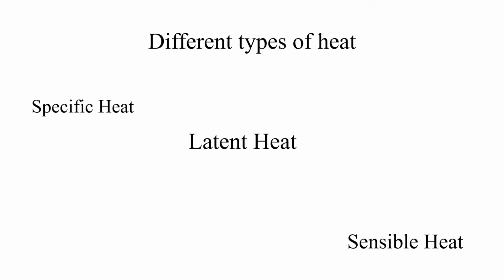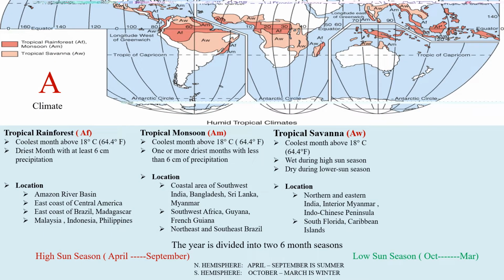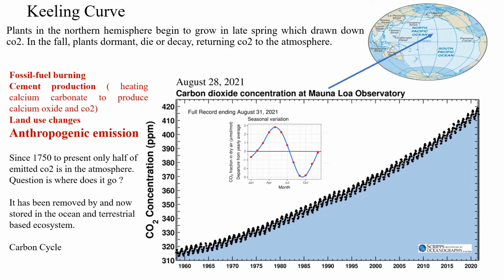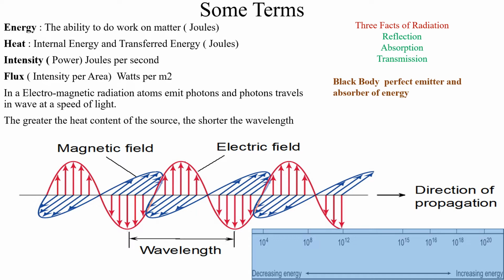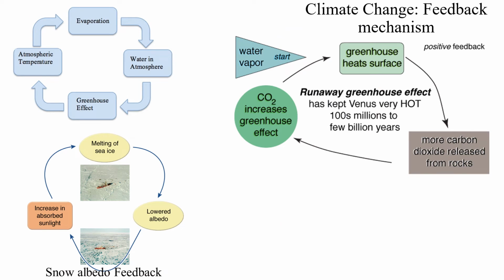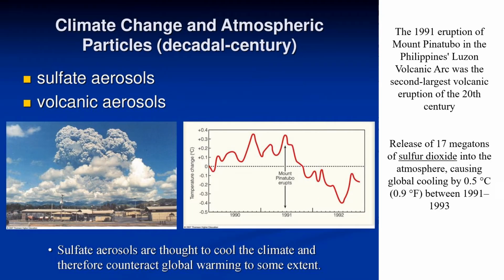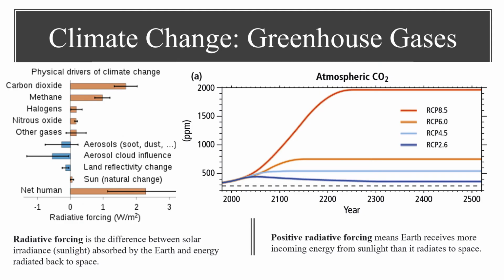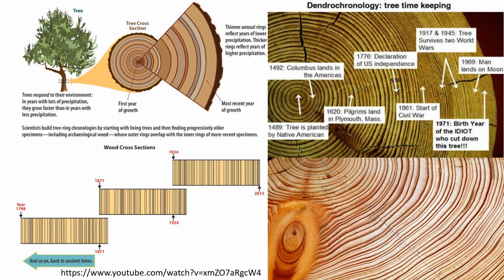Final Exam review for 3033 hyflex